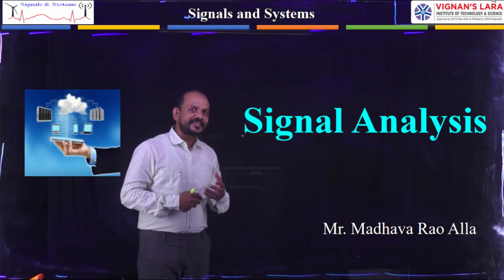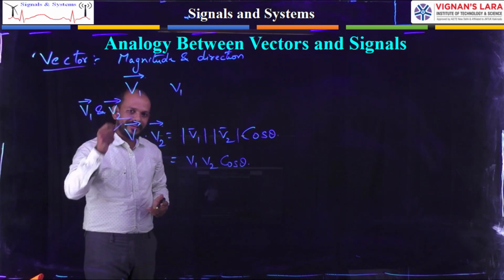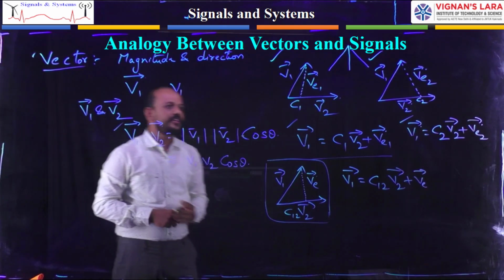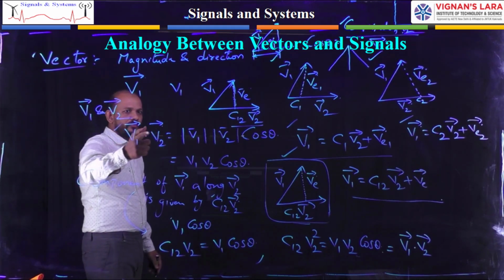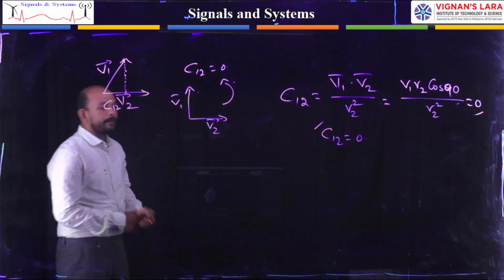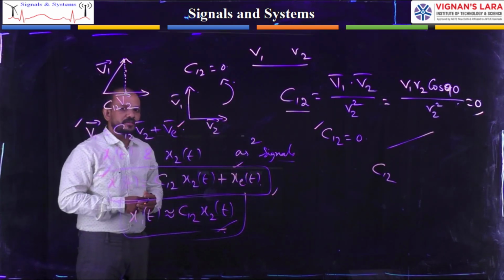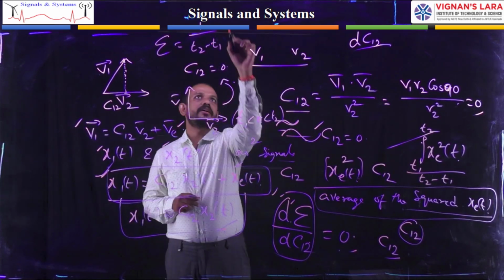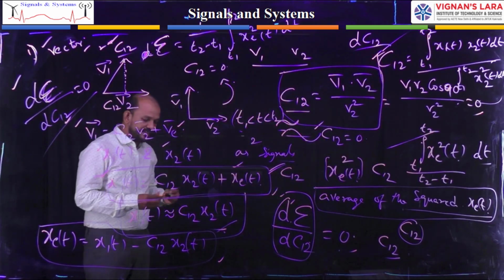Signals and Systems Lecture 26